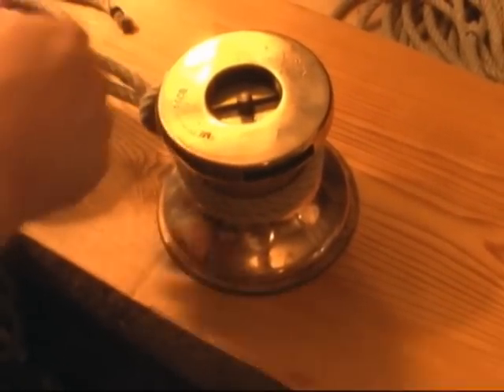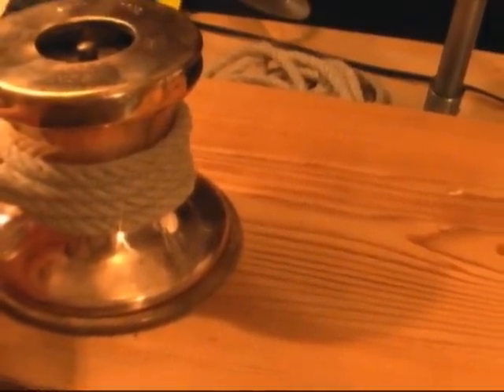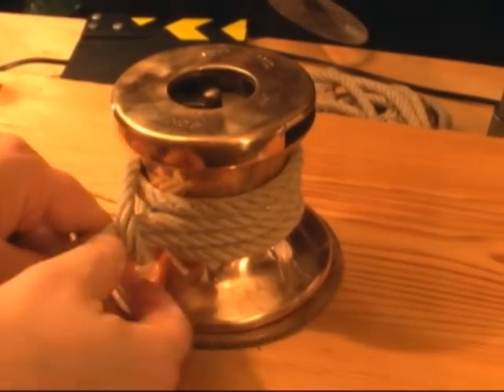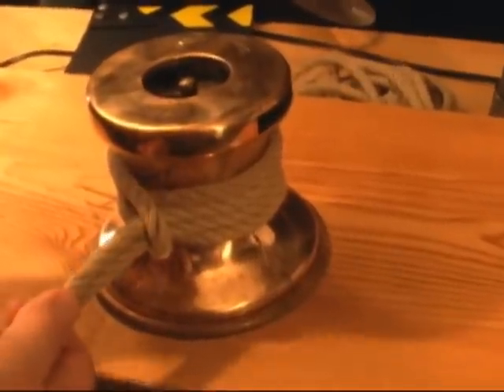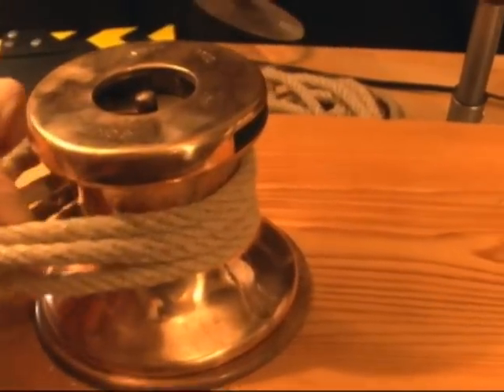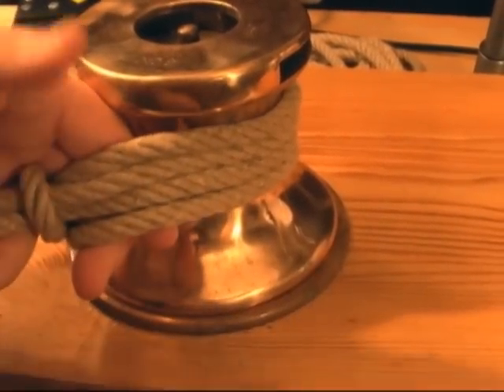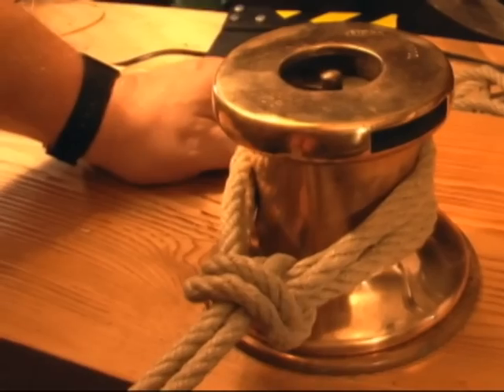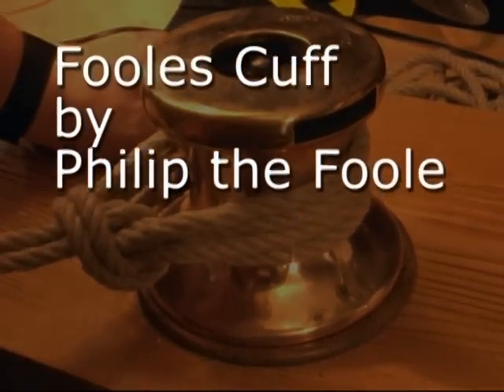The Foole's Cuff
The real Fooles Cuff presented by the famous Philip the Foole is a attachment cuff for a winch that spreads the weight evenly and does not tighten up. Useful for attaching towing gear or blocks to the winches.